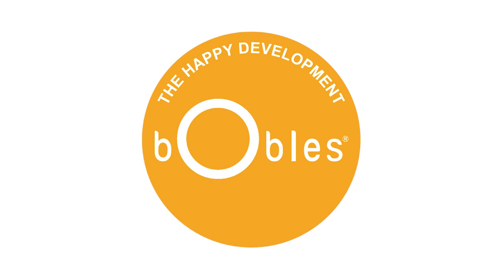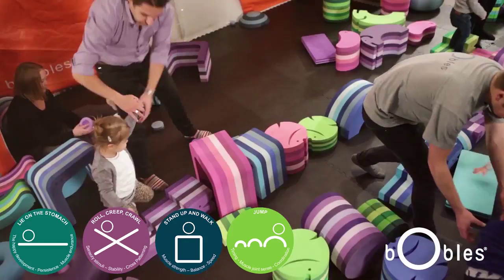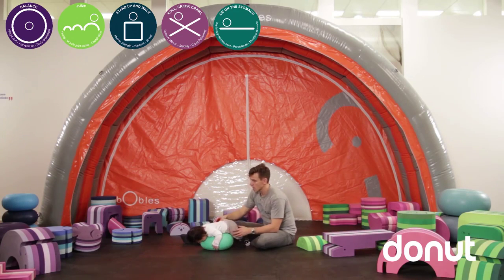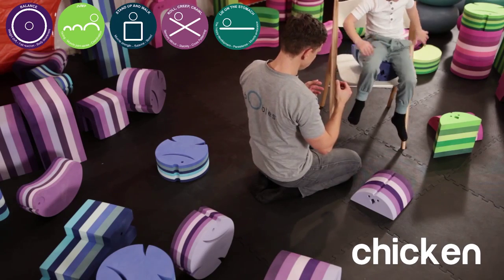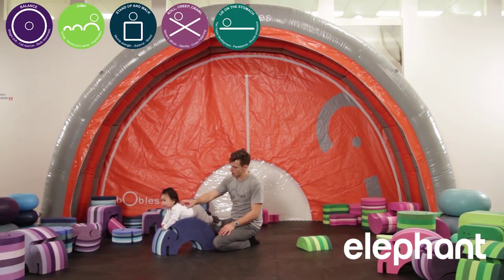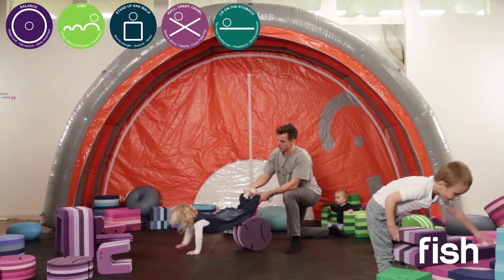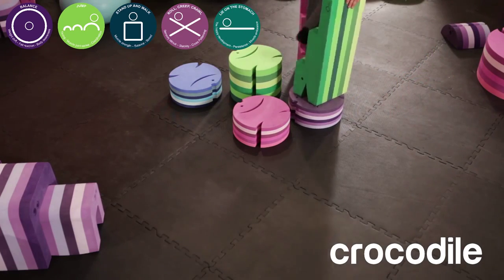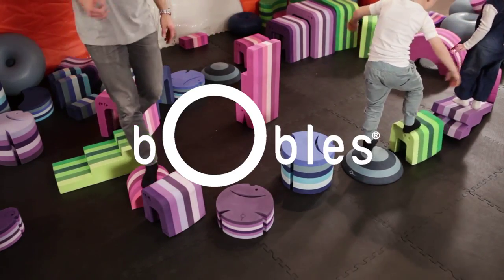bObles - The Happy Development